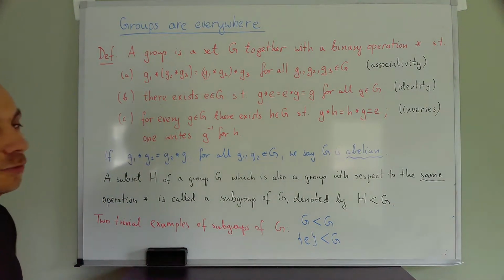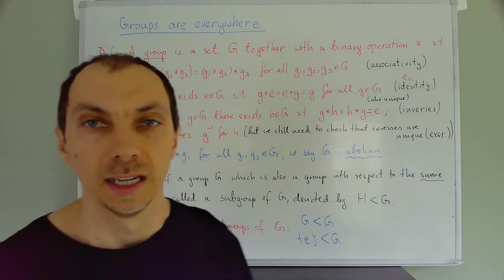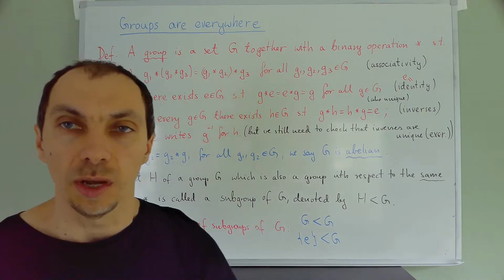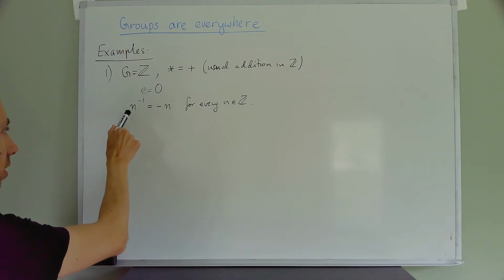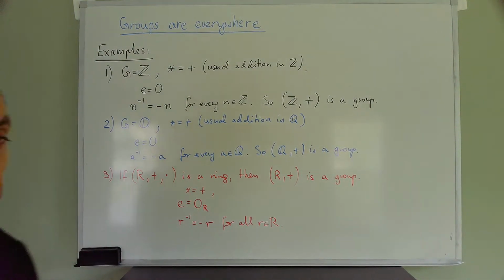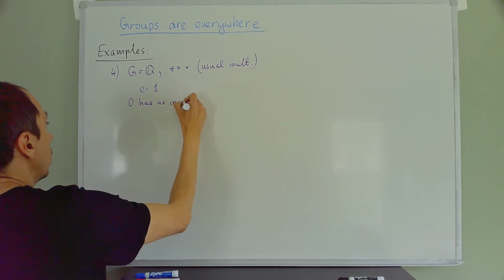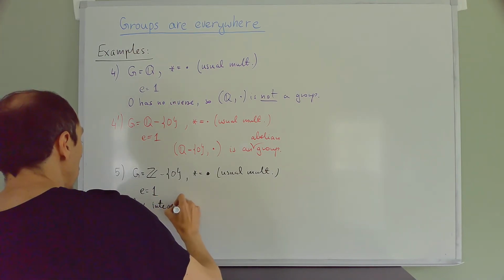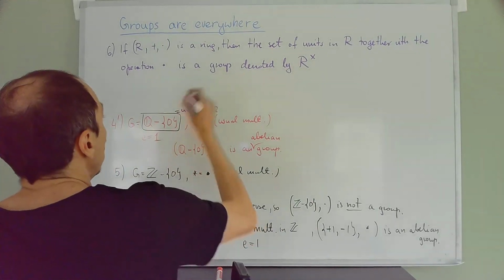Lecture 16 Groups are everywhere (part 1)